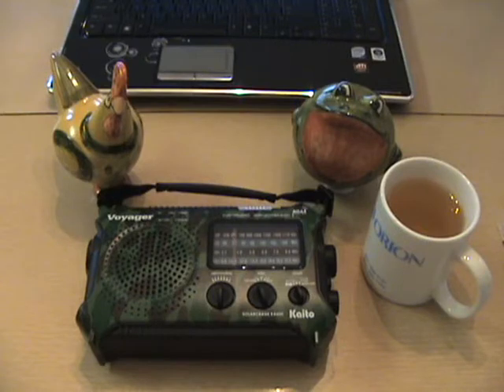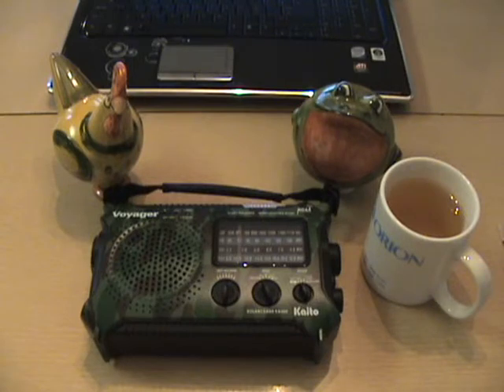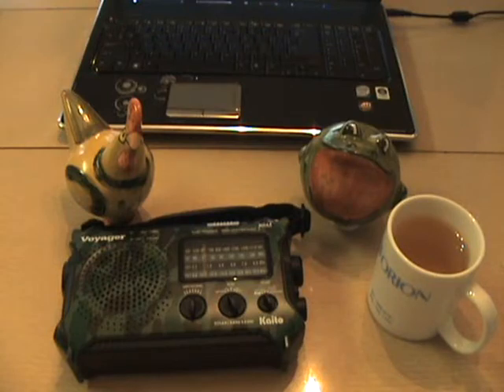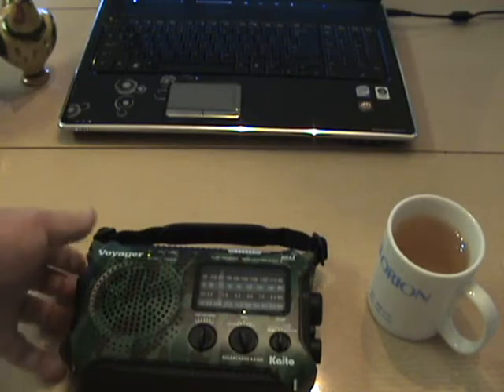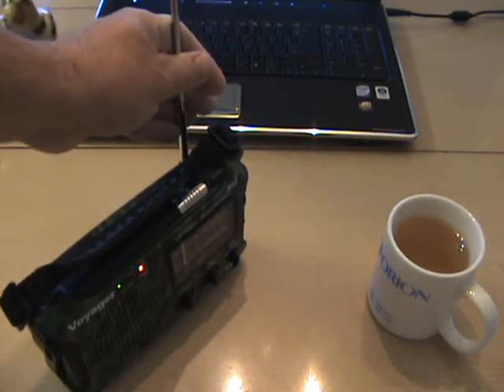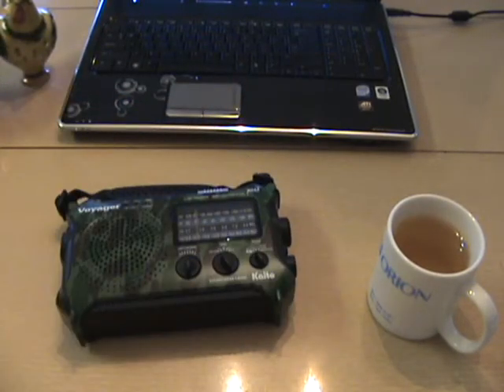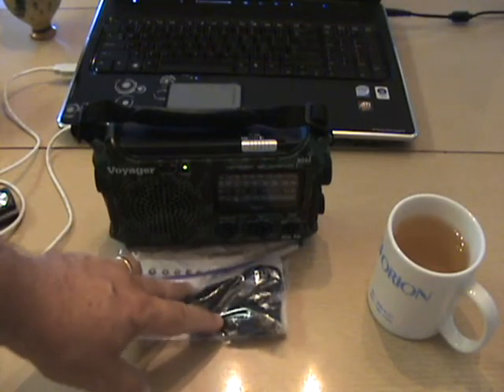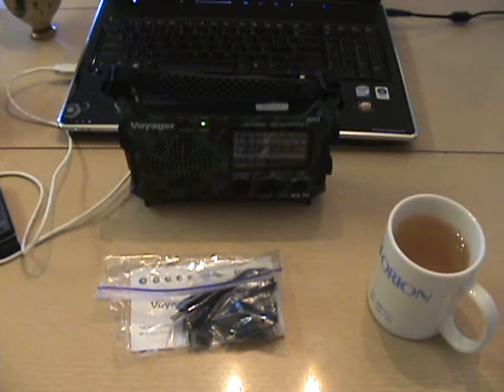Kaito Voyager KA500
A review of the Kaito Voyager KA500 Radio.